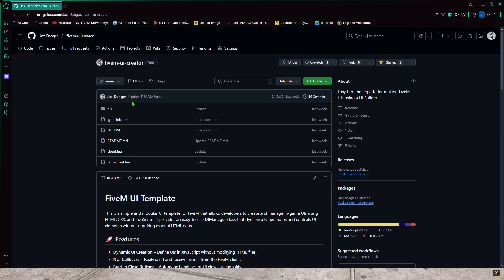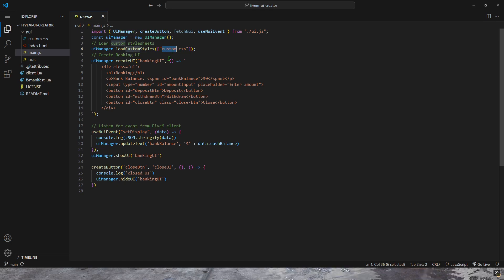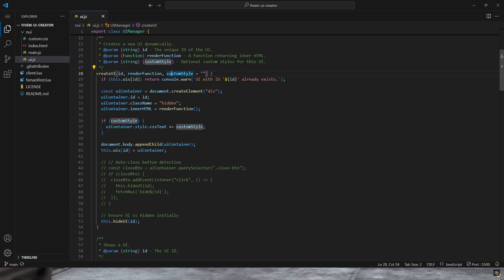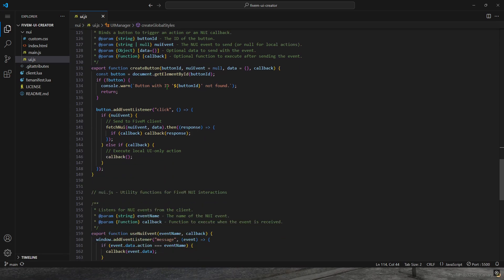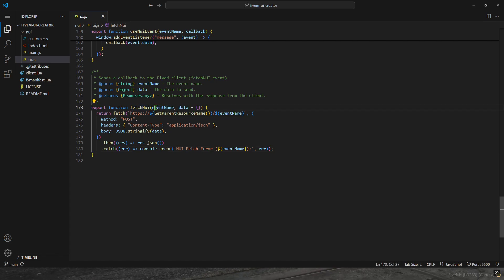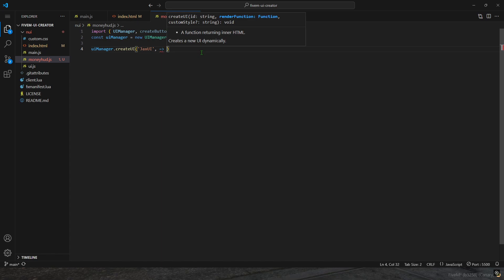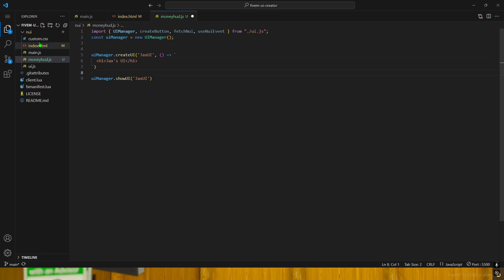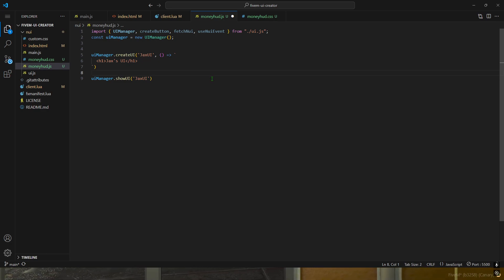*NEW* Easy-to-use UI Creator FiveM Development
This video is a showcase of my UI creator I made with javscript. Basically, the entire UI is created in javascript, and there are functions that allow the user to easily trigger NUI callbacks, listen for NUI Messages, Update Text, and even create buttons! If you guys want tutorials on how to use this creator for your script in production, get this video to *20* likes, and I'll do a full series.

I simply ask that if you decide to use this script, please start it if you like using it :)